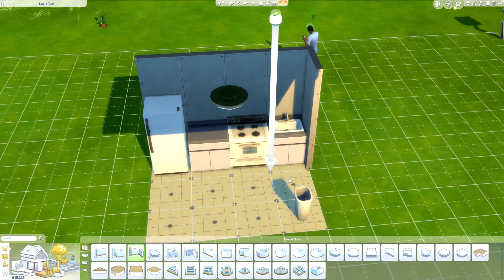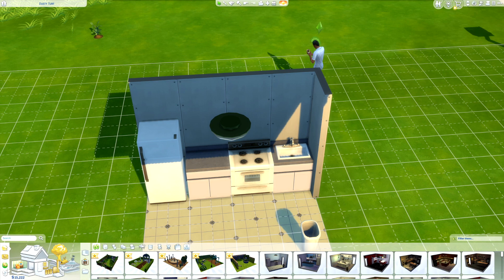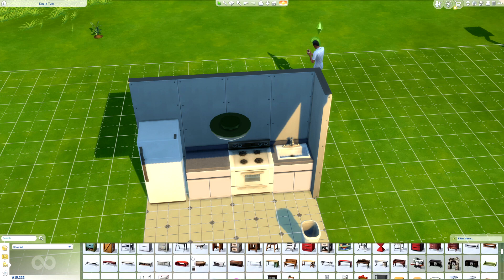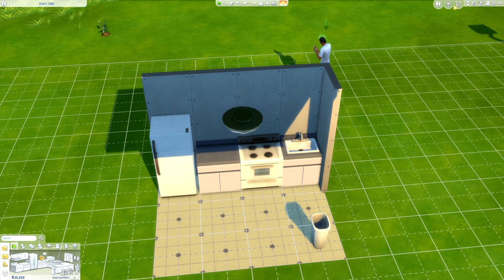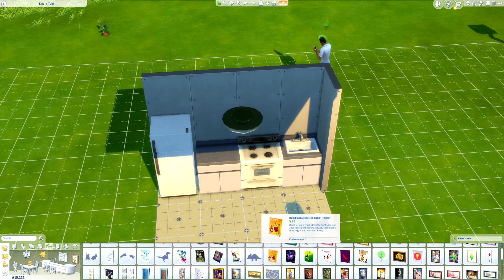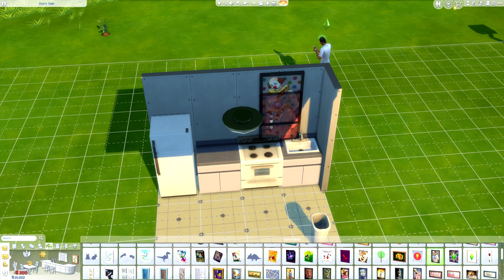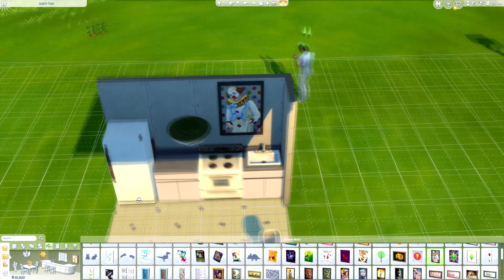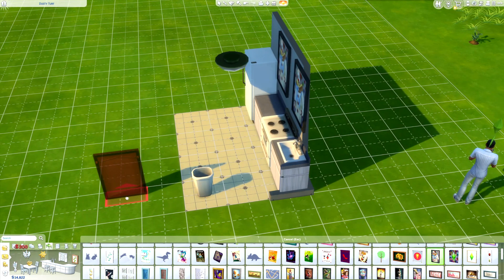How to Hang Pictures on Walls in The Sims 4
Learn how to hang pictures on walls in Sims 4 with this easy tutorial! Watch as we guide you through the process of selecting the perfect picture and placing it on the wall.